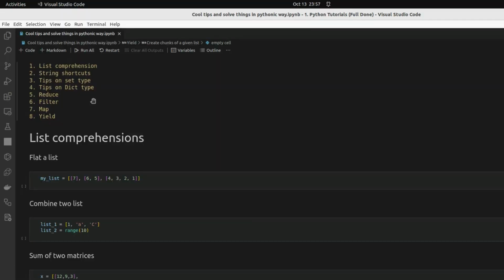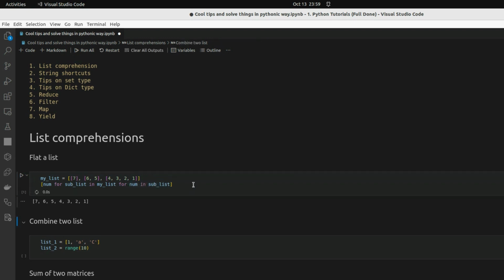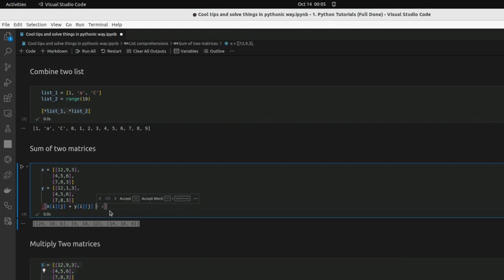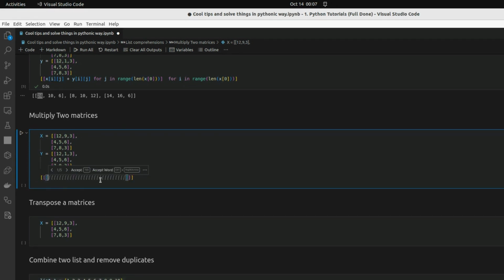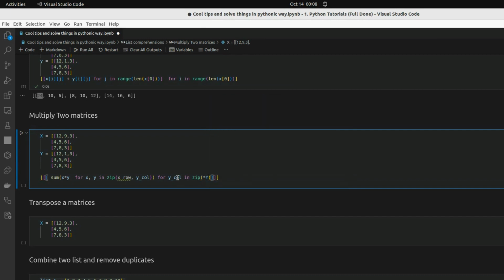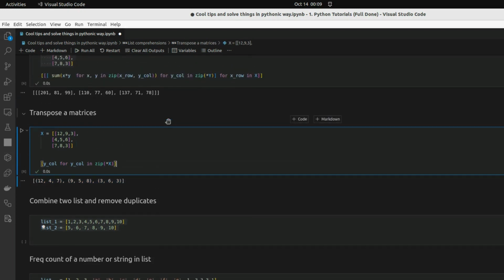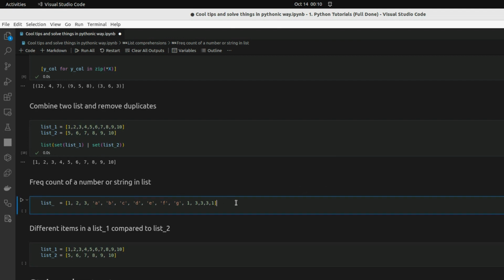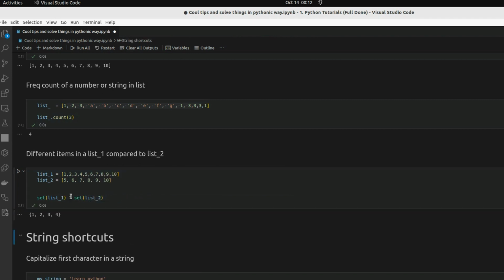Master Python List Comprehension with These Cool Tips | Python Tutorials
Description:
In this Python tutorial, we explore the power of list comprehensions and share some cool tips and tricks to help you become a list comprehension pro. Whether you're a beginner or an experienced Python developer, you'll find valuable insights in this video.

And check out other video on the hacks